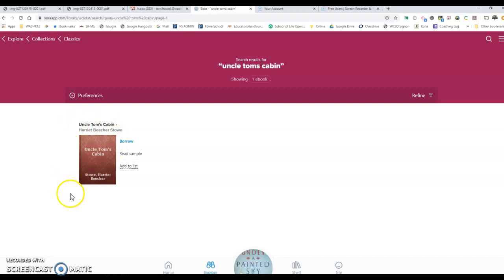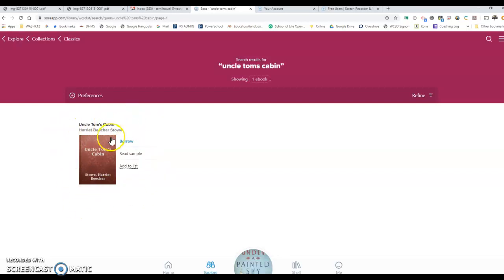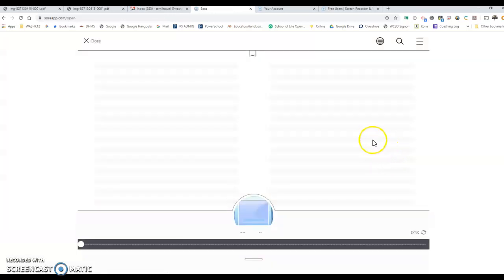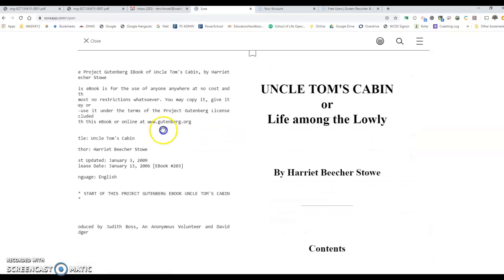Uncle Toms Cabin Book Assignment #1